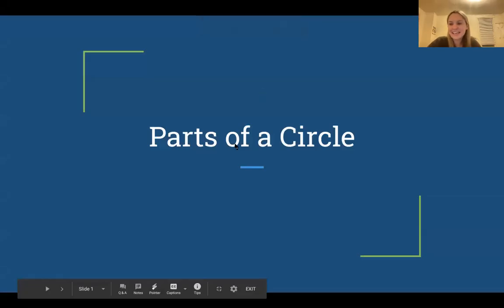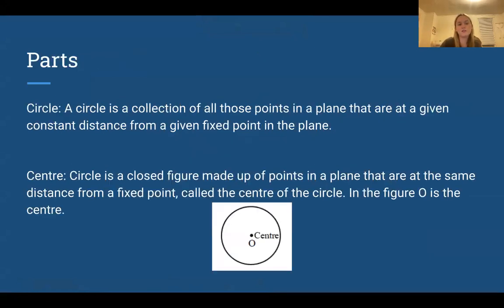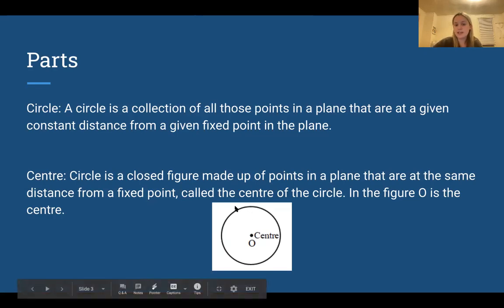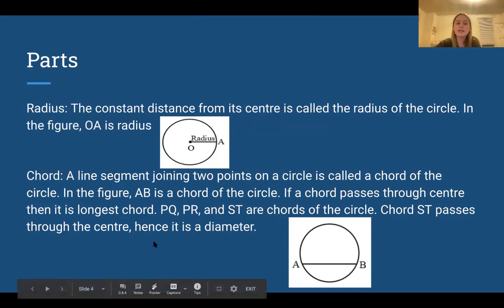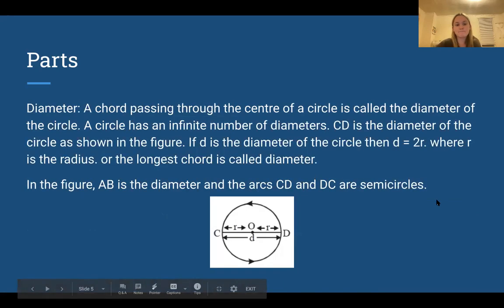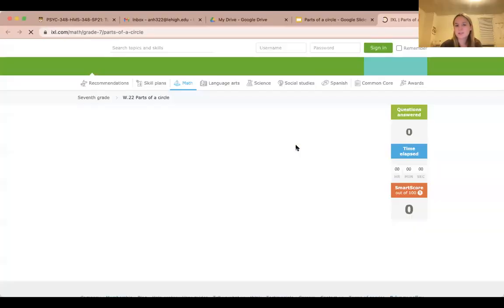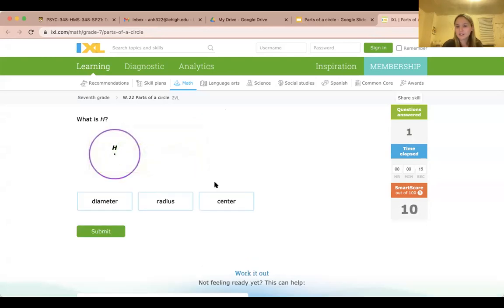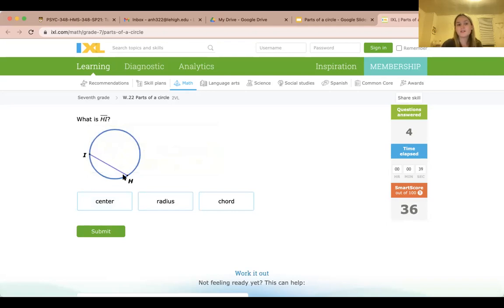Parts of a circle - 7th grade